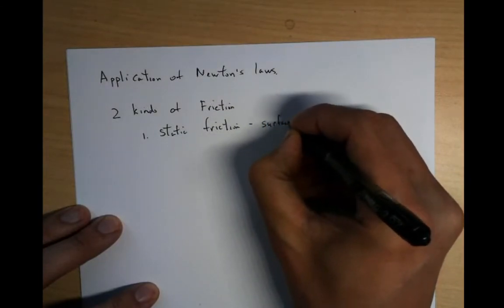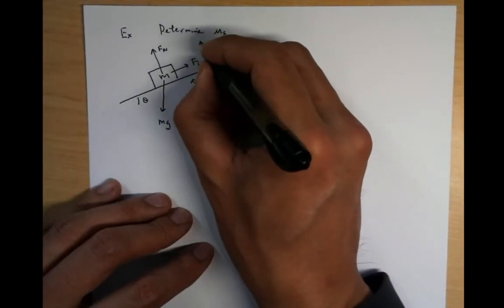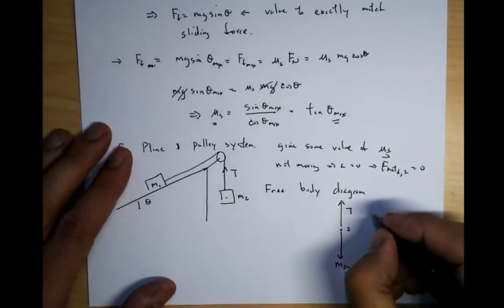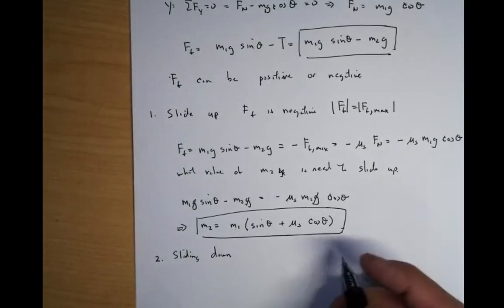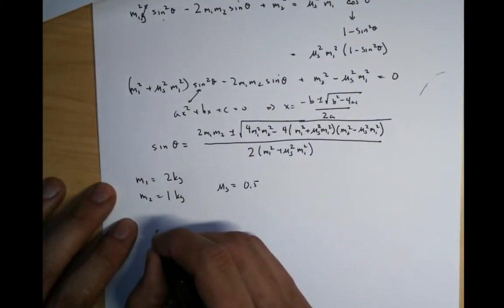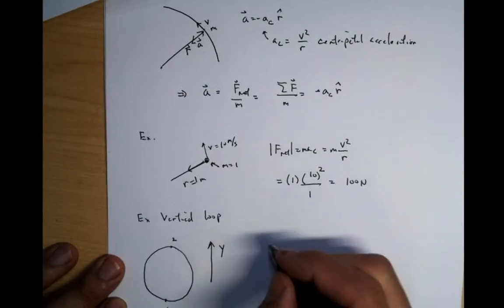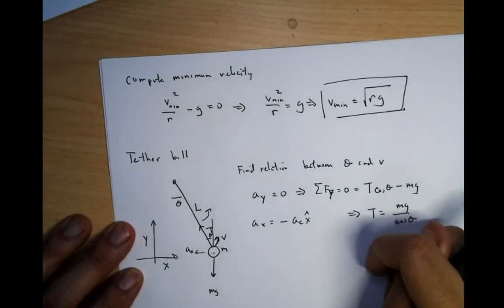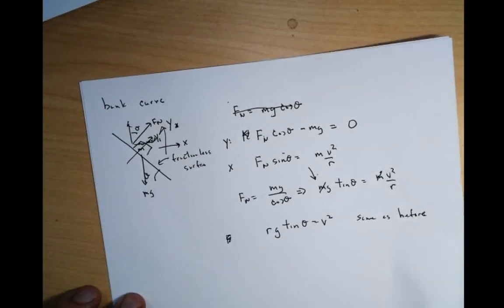Applications of Newton's Laws